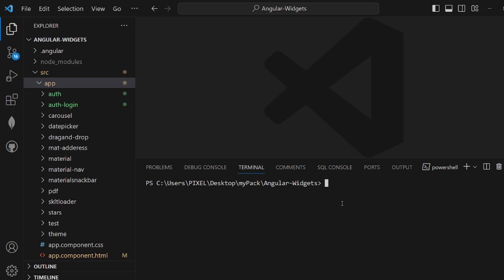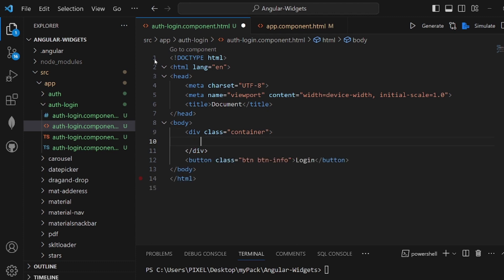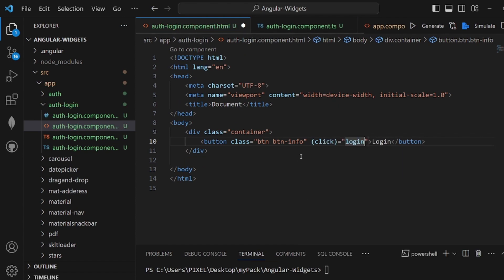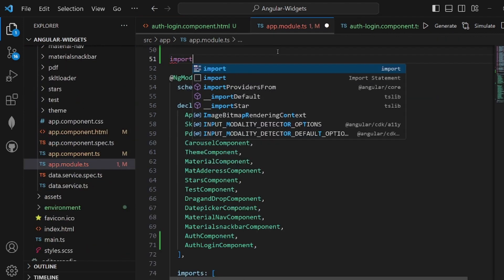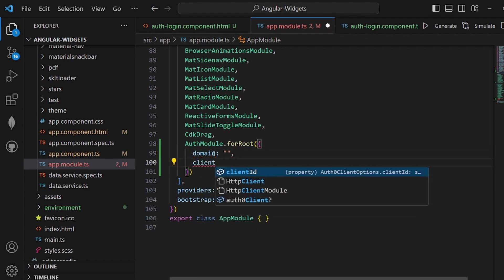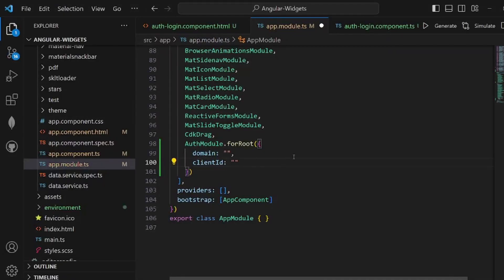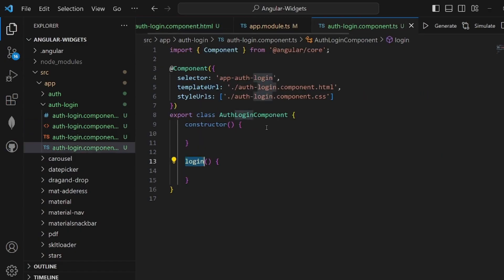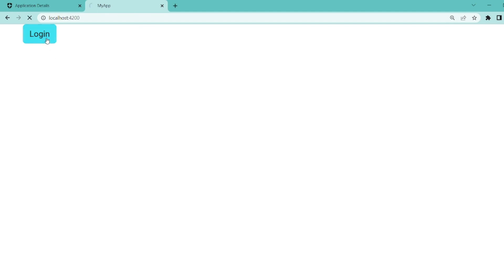Angular Authentication Using Auth0 For Beginners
This is an angular tutorial about Angular Authentication Using Auth0

Embark on a journey to enhance the security of your Angular applications with our tutorial, "Implementing authentication in Angular with Auth0." This comprehensive guide serves as your roadmap for seamlessly integrating Auth0 authentication into your Angular projects.

Unlock the power of secure authentication with our step-by-step guide, "Auth0 authentication in Angular step-by-step guide." Designed for developers of all levels, this tutorial demystifies the process of setting up and utilizing Auth0 for robust authentication in your Angular applications.

Navigate the intricacies of Auth0 integration with our tutorial, "How to use Auth0 for authentication in Angular." Gain a solid understanding of the tools and techniques required to establish a secure and user-friendly authentication system in your Angular projects.

Dive into the details of Angular Auth0 authentication setup and usage with our comprehensive guide. Follow our step-by-step instructions to seamlessly integrate Auth0, ensuring a smooth and reliable authentication process in your Angular applications.

Discover the flexibility of Auth0 customization with our guide, "Customizing Auth0 authentication in Angular." Unleash your creativity by tailoring Auth0 to meet your specific authentication requirements, creating a seamless and personalized user experience.

Immerse yourself in real-world application scenarios with our "Angular Auth0 authentication example." This practical demonstration allows you to witness Auth0 in action, providing invaluable insights for incorporating authentication into your Angular projects.

Learn the ins and outs of Auth0 login and signup processes with our tutorial, "Auth0 login and signup in Angular tutorial." Master the art of user authentication, ensuring a streamlined and secure experience for your application's users.

Take the first steps towards enhanced security by adding Auth0 authentication to your Angular application. Follow our "Step-by-step guide for integrating Auth0 in Angular" to effortlessly implement this authentication solution into your projects.

Explore the best practices and usage patterns of Auth0 in Angular with our tutorial, "Angular Auth0 best practices and usage patterns." Stay ahead of the curve and leverage Auth0 to its full potential, ensuring a robust and secure authentication mechanism for your Angular applications.